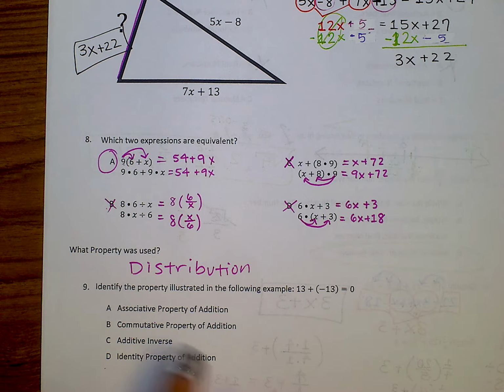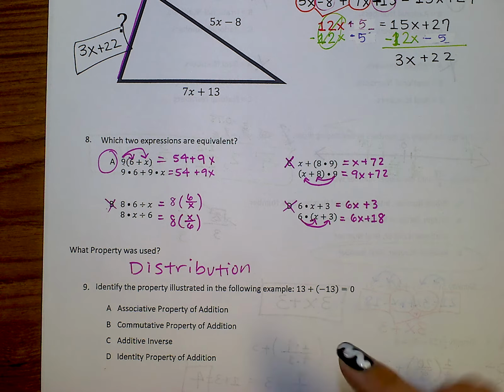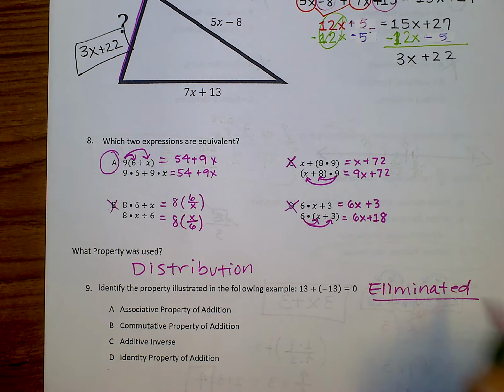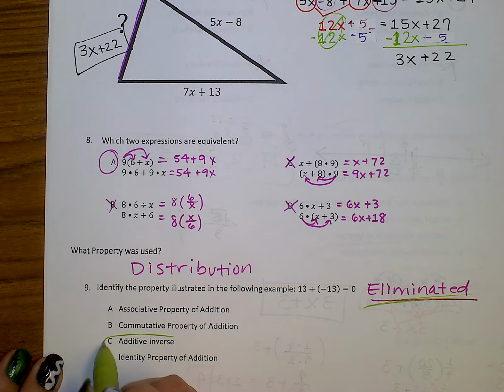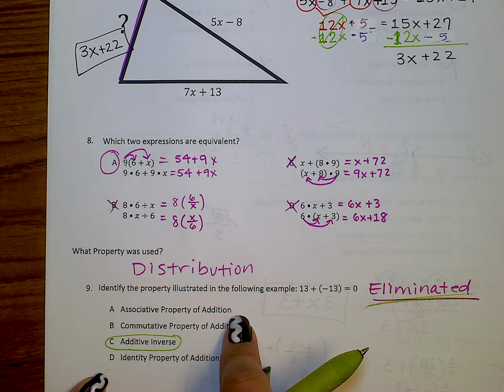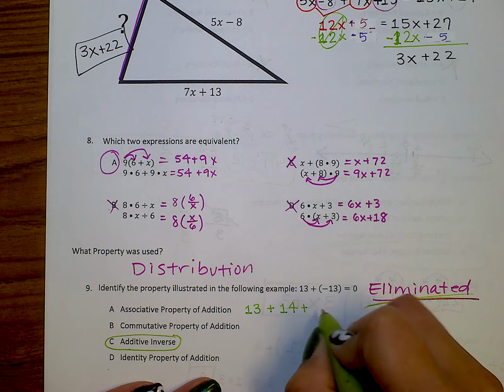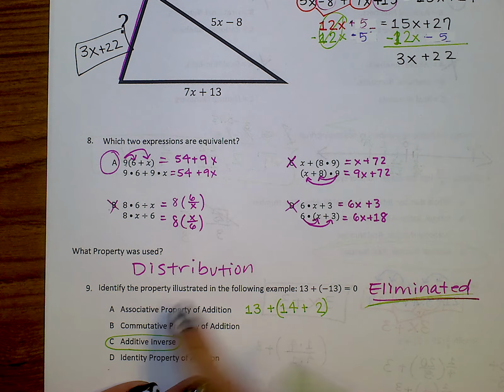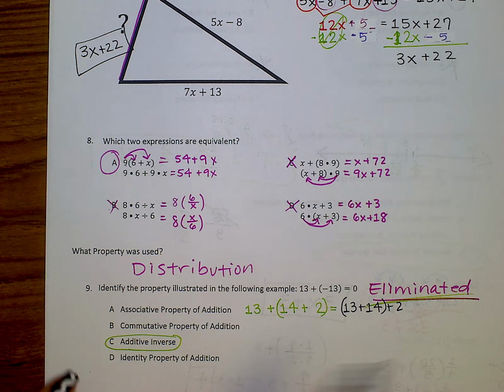Cycle 1 REVIEW pg2